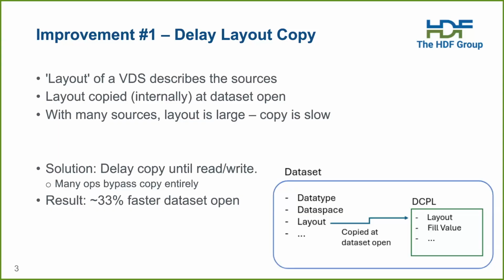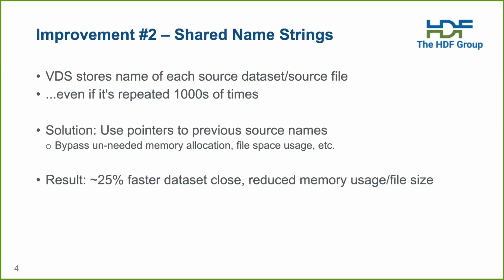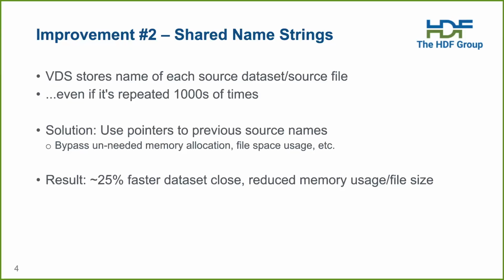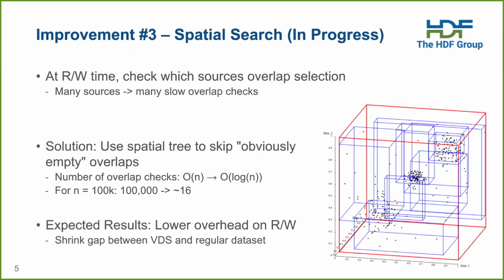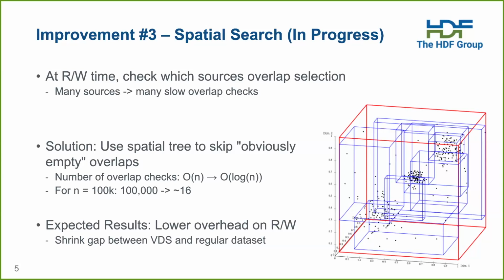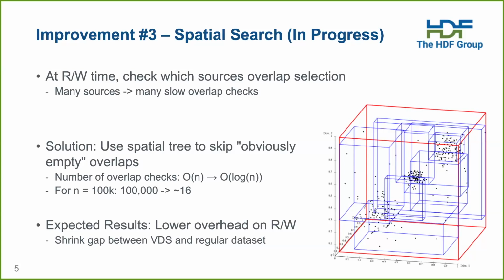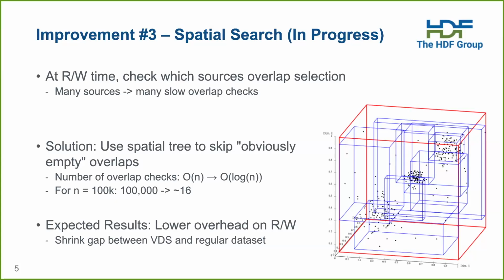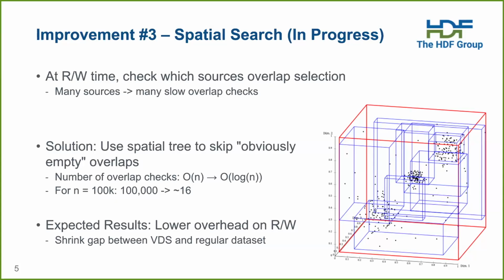Virtual Dataset Optimizations coming in HDF5 2.0.0 - Matt Larson on Call the Doctor 9/9/25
Matt Larson, software engineer at The HDF Group hosted Call the Doctor on September 9th to talk about virtual dataset optimizations that are planned for the upcoming 2.0.0 release.

This session was recorded on September 9, 2025.